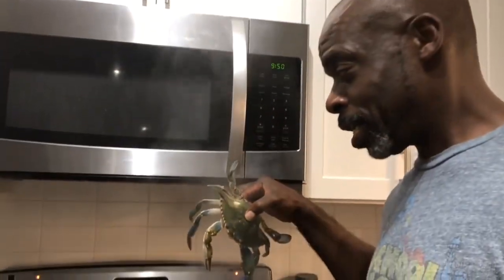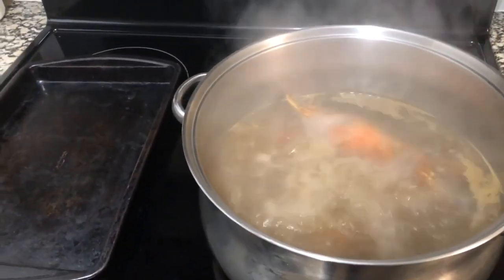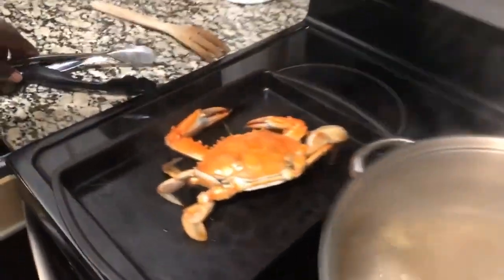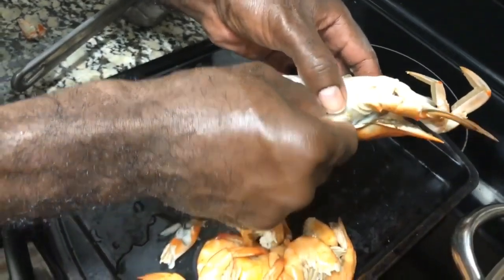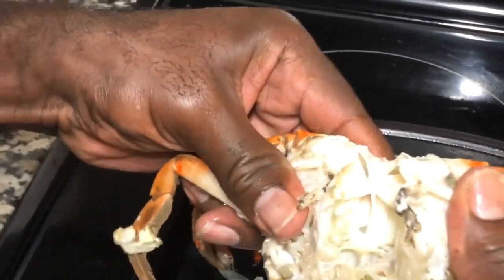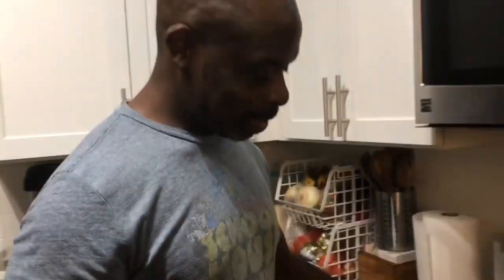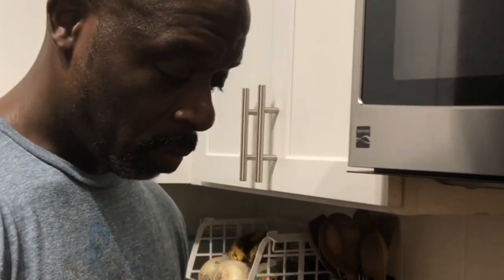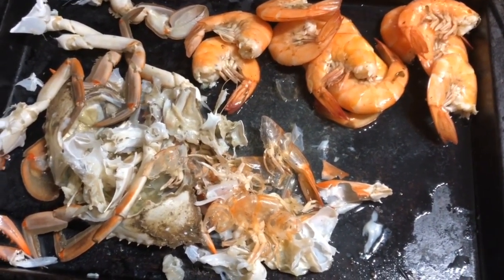How To Eat Blue Crabs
Blue crabs awesome. If you’ve never had them, I would say it is a must try. There are however some tips and tricks to be successful not getting bit by them when you getting them out of the water. In this video my wife and I have fun enjoying the small but big bounty of this one blue crab. Come join us for a few laughs and some education on eating them.

Sand Fleas are what the doctor ordered right now. Get some and get your line wet. Recently, I caught Reds, Black Drum and Sheepshead on them so I’m a believer. This bait is very versatile.